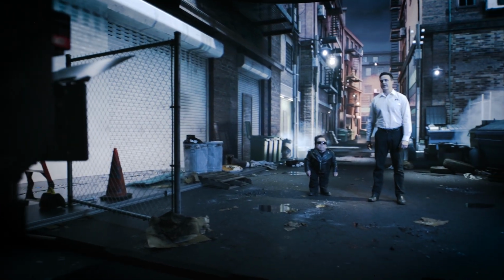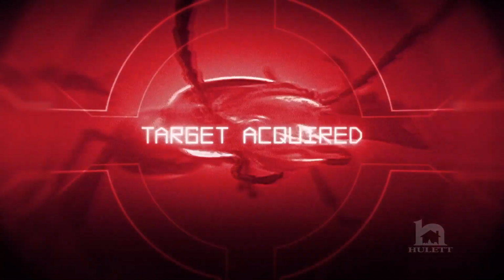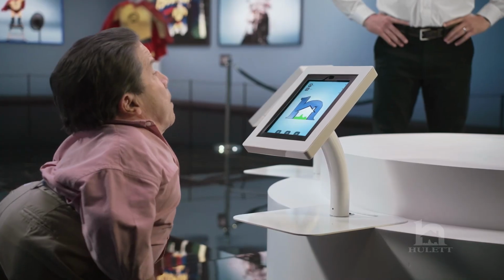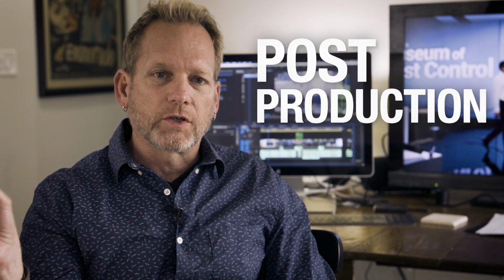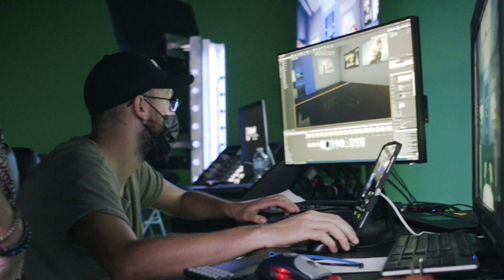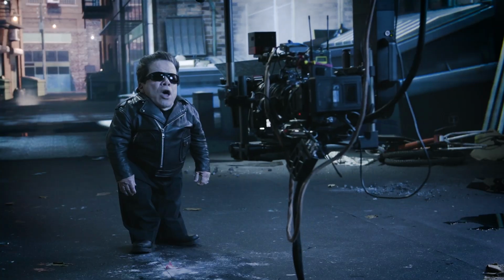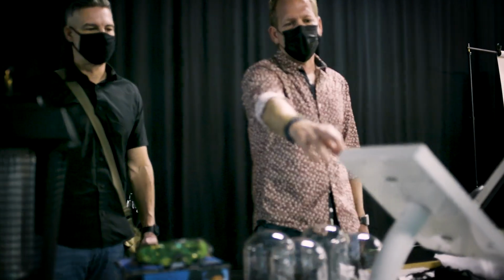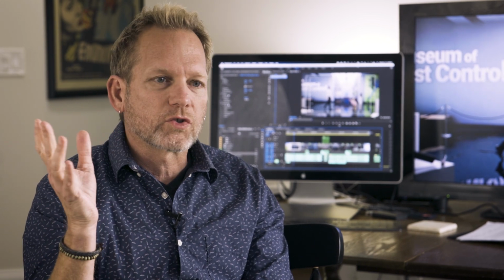Behind The Scenes With Hulett!